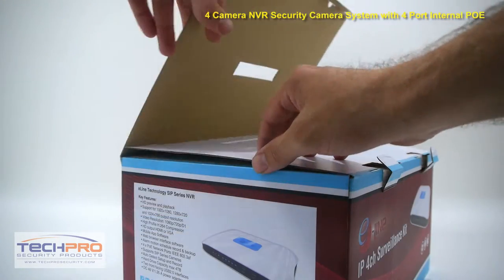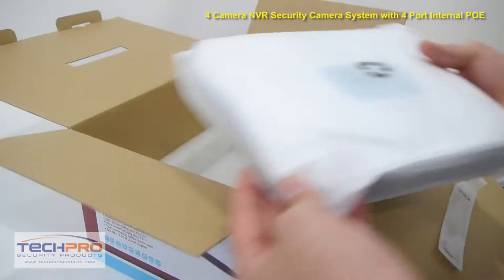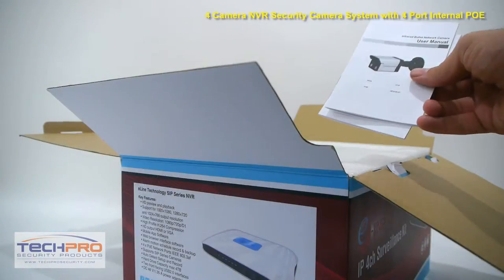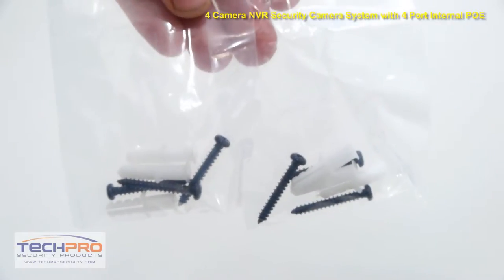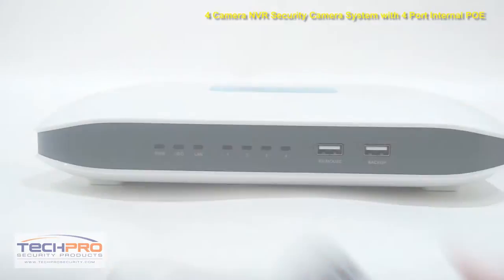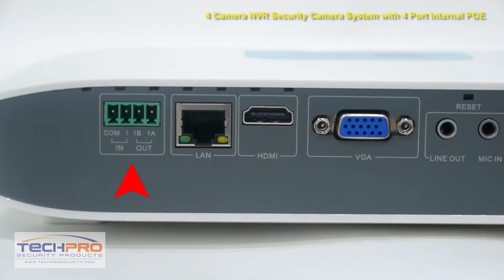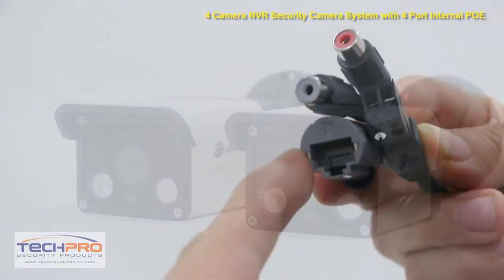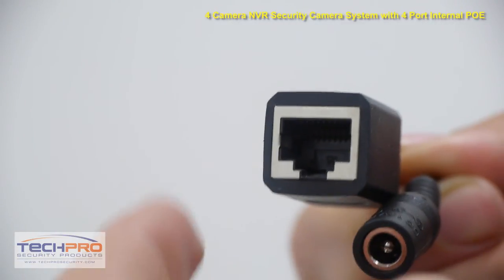Unboxing - 4 Camera NVR Security Camera System with 4 Port Internal POE